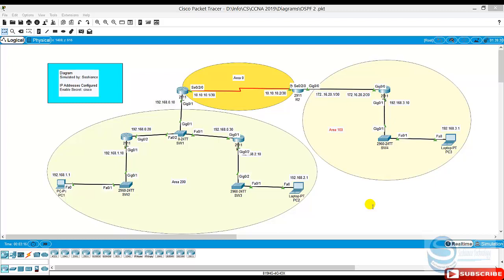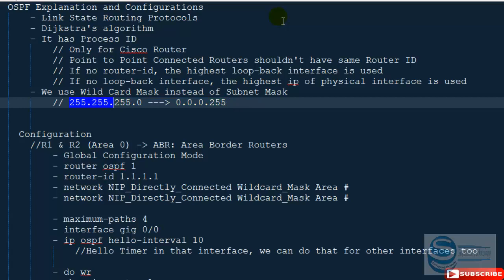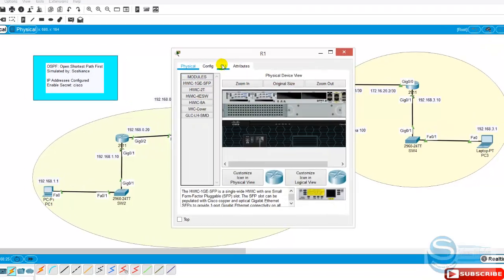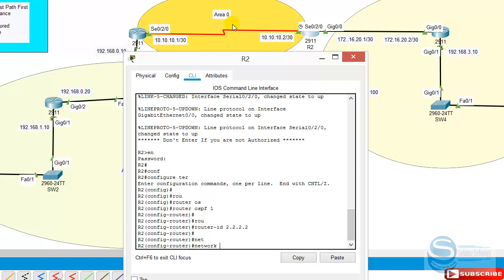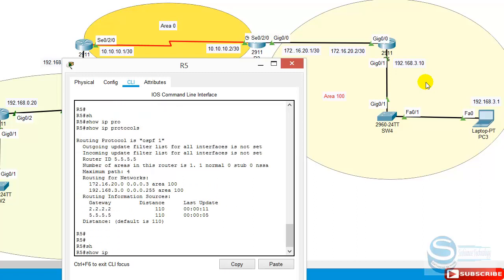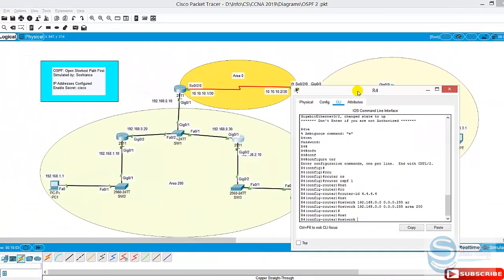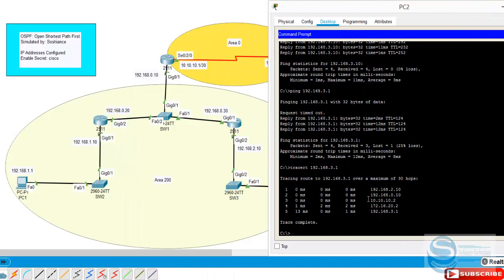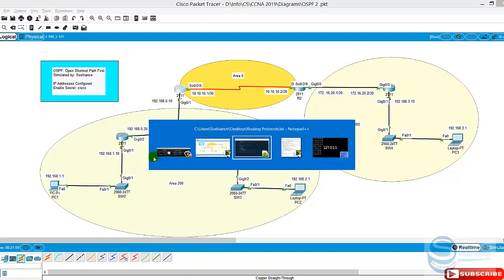OSFP routing protocol tutorial in Cisco packet tracer, multi area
Hello Guys,
Hope you are Happy, Healthy, and Wealthy :)
In this tutorial, I have explained Routing Protocols Generally Plus I have Explained and Configured OSPF Routing Protocols in Multi Area...

    - If it's useful plz LIKE the video...